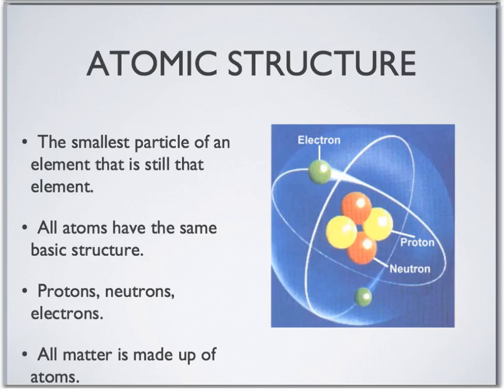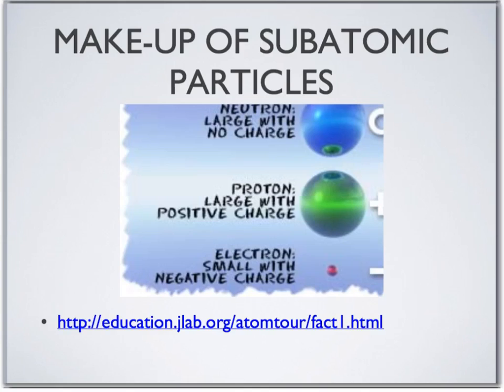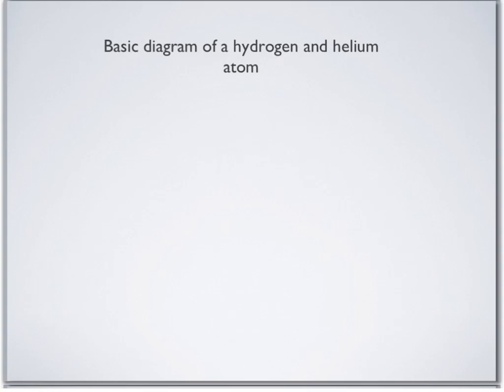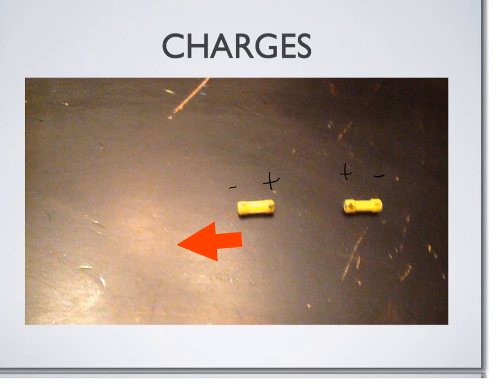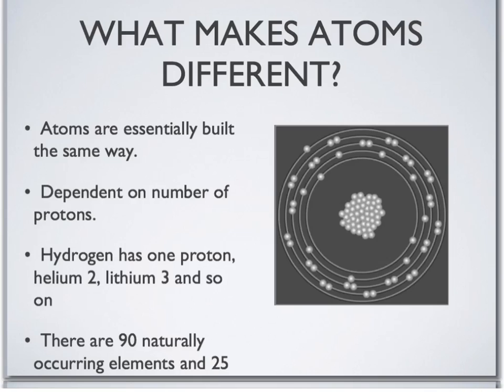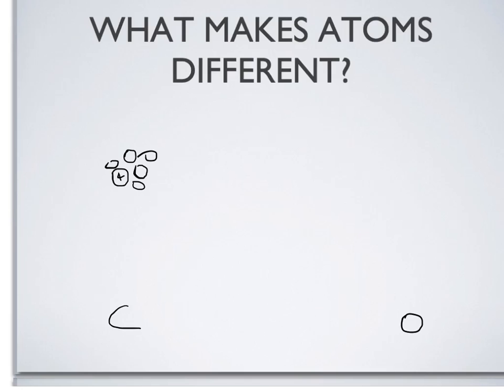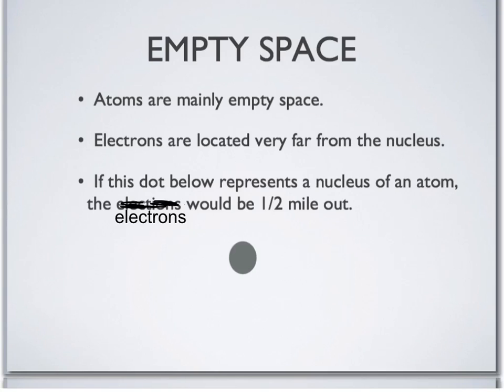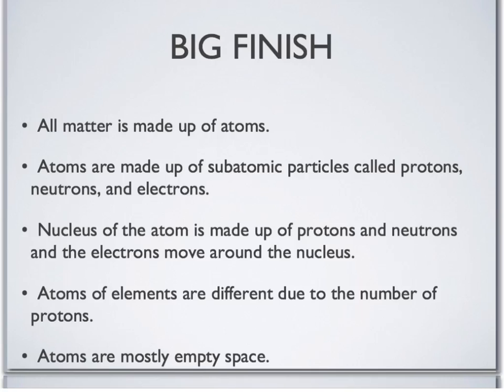Atom Vodcast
Mr. Maxwell explains atoms.